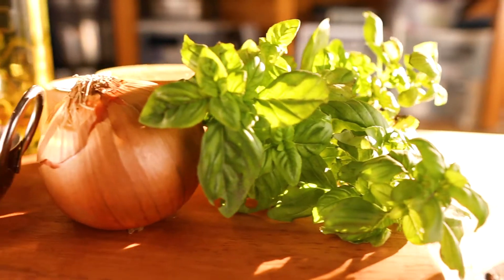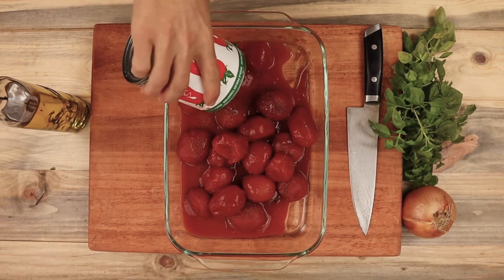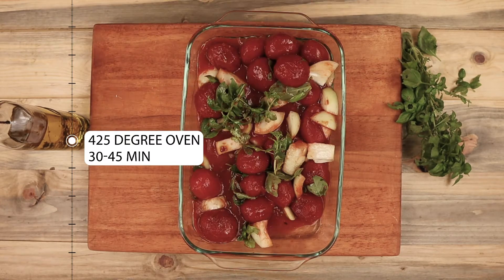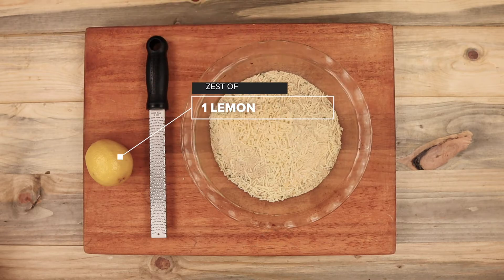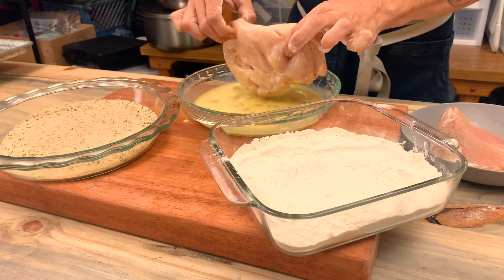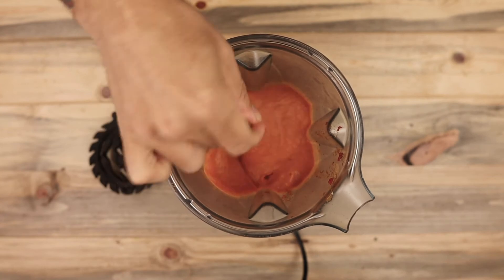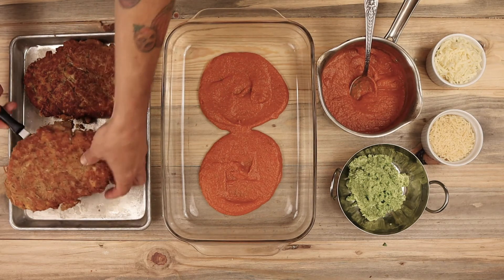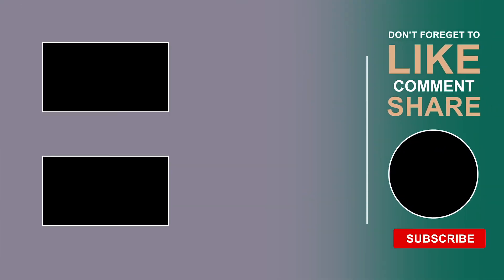The Ultimate Double Crispy Chicken Parmesan Recipe: With a Twist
In this video recipe I'll show you how to make my double crispy chicken parmesan recipe in a simple to follow recipe! I love this crispy chicken parm recipe just by itself, over pasta, rice, or alongside a caesar salad. Ill show you the technique to an extra crispy parmesan crusted chicken with a roasted tomato sauce and pesto ricotta. I’ll guide you through steps while showing you some of my favorite techniques to make sure your crispy chicken parmesan is great every time. If you would like to follow along, print out the recipe via our website! I've provided a link to the printable recipe down below.

Check out the full recipe down below.

Let us know how your crispy chicken parmesan came out in the comments!

👉 DOUBLE CRISPY CHICKEN PARMESAN 👈

The universal language of food doesn’t discriminate against age, background, or economic standing, but gives us a way to communicate on the most primal level.

MY SET UP:

SHUN CHEFS KNIFE
CERAMIC STEAL
JAPANESE MANDOLINE
VITAMIX BLENDER
FOOD PROCESSOR
CUTTING BOARD
KITCHEN AID MIXER
PASTA ATTACHMENT
MEAT GRINDER

The Spice House has a huge selection of rare, and common spices delivered to your door.

Snake River Farms has a network of 12 farms in the pacific northwest focusing on the sustainability and the well being of their animals.

The Kitchen Universe has a ton of great kitchen wears for professional and home cooks alike. From spice grinders to all clad pans, great selection of kitchen goods.

Anova has brought sous-vide cooking to home chefs around the world. They also have a great resource of sous-vide recipes on the website that I often reference.

Kitchenaid has been the home chefs go to for mixers and accessories for over 100 years. I use the pasta and grinder attachment the most, but they have some cool stuff and the mixers last forever.

The Fulton Market is second only in size to the Tokyo Fish Market, offers the most assortment, and the freshest domestic seafood available anywhere. The market has been around since 1822 and promotes sustainability and responsible fishing. The seafood they sell isn’t available to most supermarkets or restaurants, because of high demand from overseas, but they are now shipped fresh to your door.

I personally use all of these products in my videos and will never promote anything that I don't fully endorse. If you buy something using these links you won't pay a penny more, but it helps The Knead Feed keep the lights on. Thank you for your support 🙏